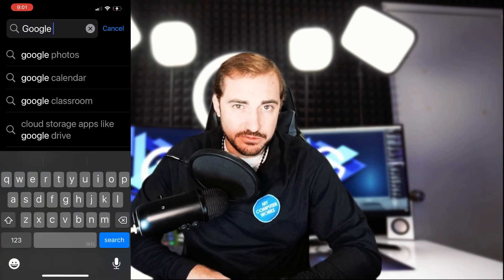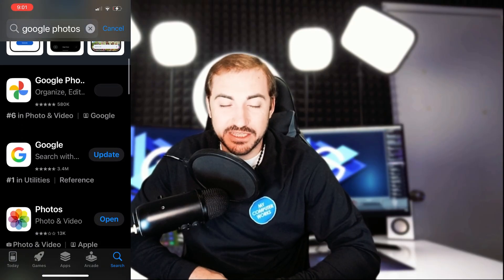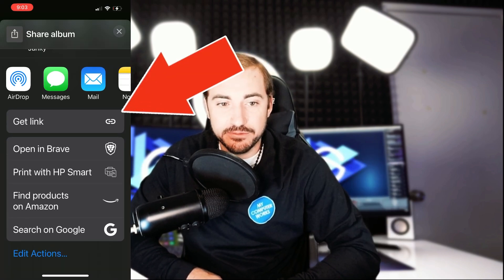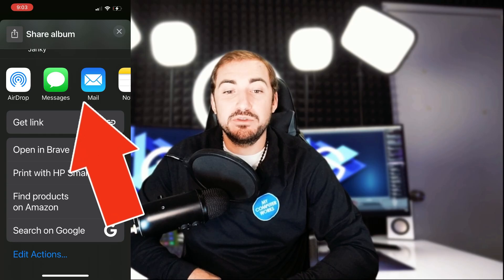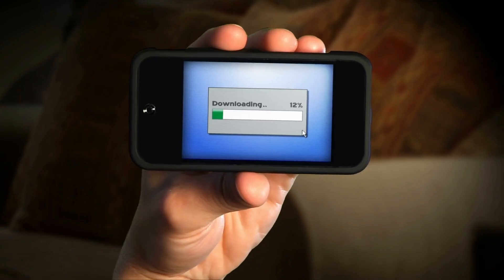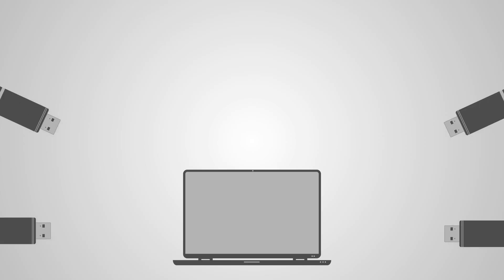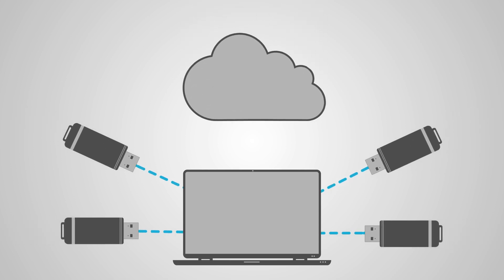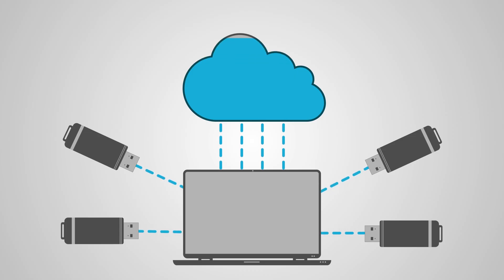How to send Photos with Google and Amazon Photos!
Sharing photos with family and friends doesn’t have to be complicated! 📸 In this video, we’ll show you step-by-step how to use Google Photos to upload, organize, and share your pictures on both PC and phone. You’ll also learn about other popular photo-sharing options like Amazon Photos, iCloud, OneDrive, and Dropbox—what each offers, and which one might work best for you.

✅ Upload and share photos easily
✅ Create and name albums in Google Photos
✅ Compare features of top cloud photo services